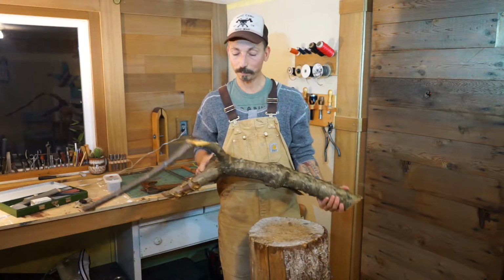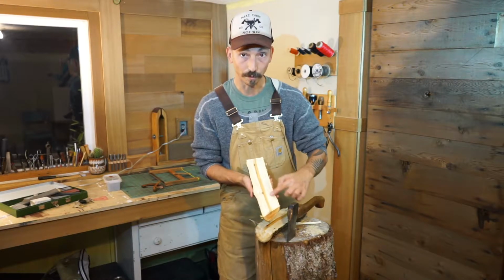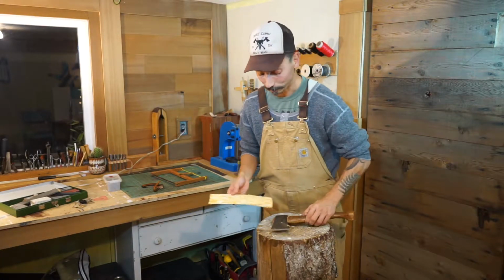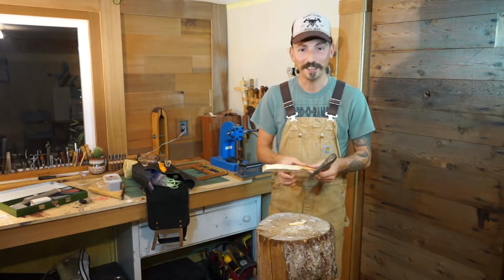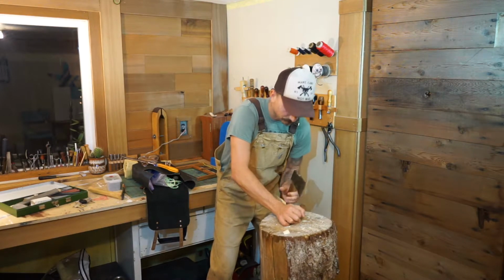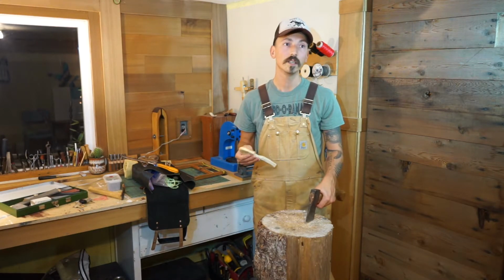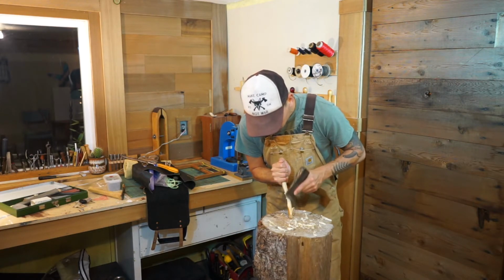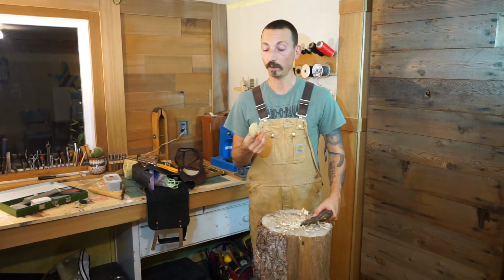Carving a Cherry Spoon (Part 1 - The Axe)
Hi  Everyone,

This weeks video is the first part of a three part series where I carve a spoon  out of a cherry branch in the workshop. This episode is all about the axe.

I will be giving this spoon away when I hit 100 subscribers!